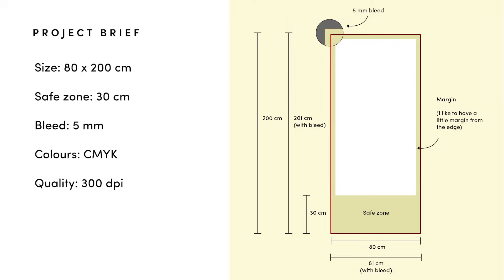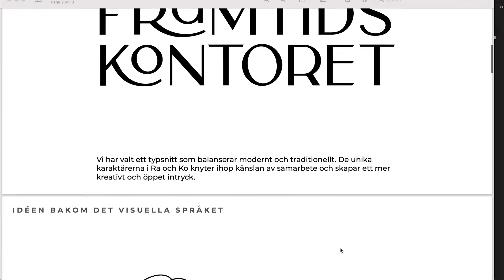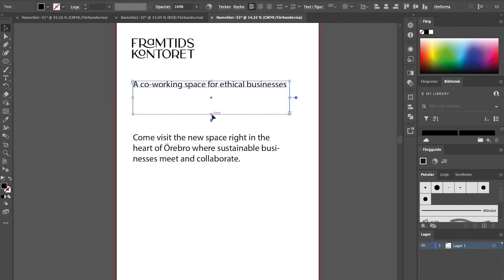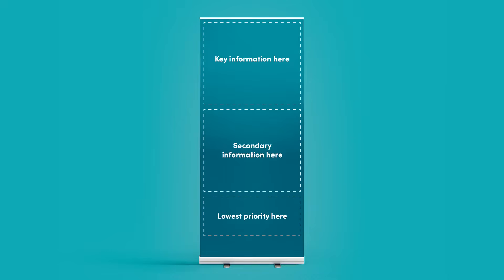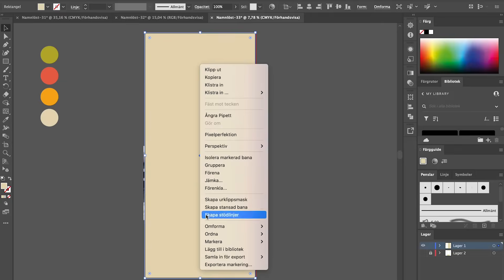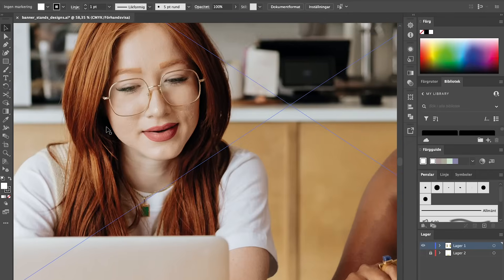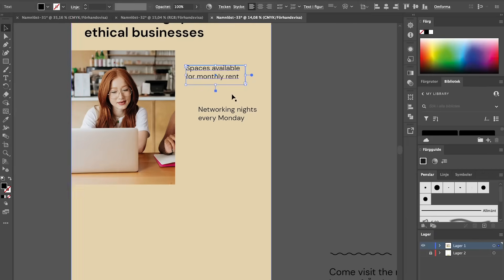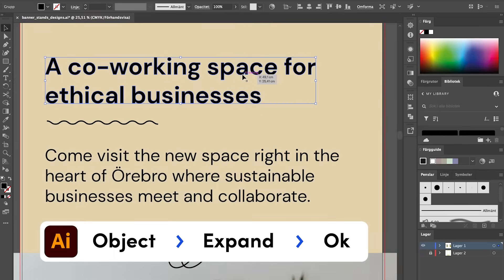Design a Roll-up Banner - Adobe Illustrator Tutorial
From Brief to print, we talk about how to create an effective and well designed roll-up banner that your client will love. I share how to present the work to your client and how to think about the hierarchy of the information to create a really impactful design.

We do everything in Adobe Illustrator to help you see how to set up your file and create your design.

Timestamps:
00:20 - Project brief
00:33 - Setting up your workspace in Adobe Illustrator
00:52 - Client brand guide - finding inspiration
01:12 - Hierarchy and adding all your information
01:51 - Banner stand design best practice
02:30 - Adding visual language and design elements
03:00 - Navigating poor image quality
03:40 - Creating layout options
04:04 - Preparing the file for print
04:35 - Design contract bonus tip for print
04:44 - Client proofing
05:27 - Presenting concepts to your client